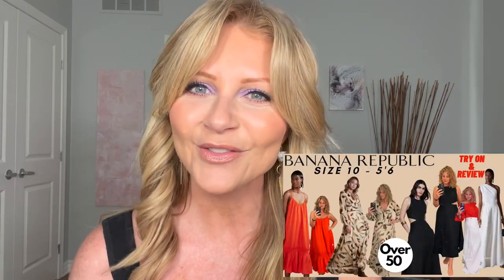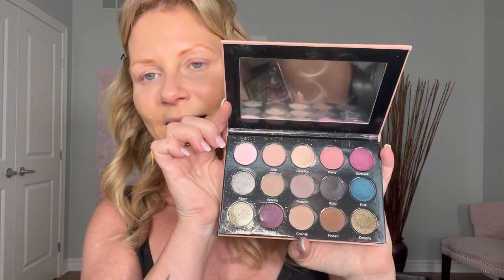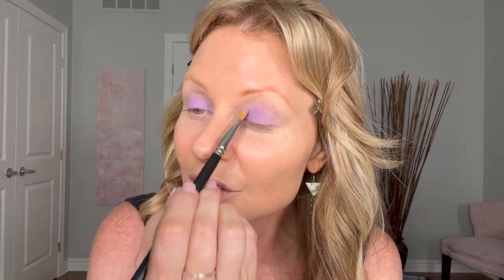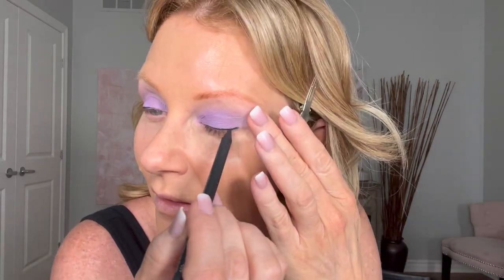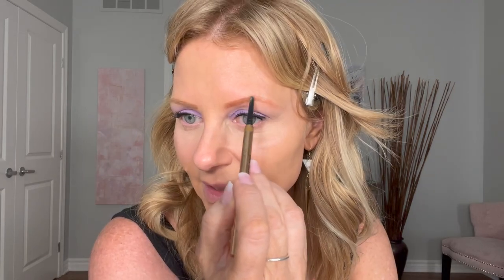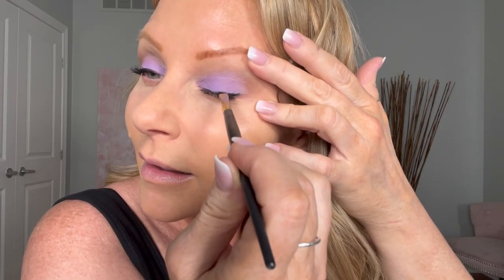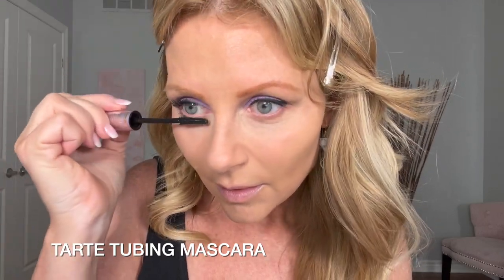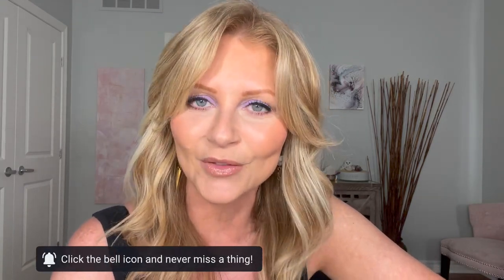Date Night Makeup, Over 50 Makeup Tutorial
Here, I want every woman to know that there are no rules when it comes to choosing the makeup and clothing that brings them joy.

In today's video, I'll be sharing a tutorial on a makeup look that never fails to make me happy: purple eye shadow. This soft and pretty look is not only easy to achieve but also garners numerous compliments whenever I wear it.

I firmly believe that as we age, we shouldn't be confined by society's expectations of how we should look or what we should wear. Instead, we should embrace our individuality and wear what makes us feel confident and beautiful.

Through this tutorial, I hope to inspire you to step outside your comfort zone and experiment with different colors and styles. Remember, makeup and fashion should be about expressing yourself and having fun, so let's break free from any limitations and embrace our unique beauty.

Together, let's redefine beauty standards and celebrate the beauty of every woman, at any age.